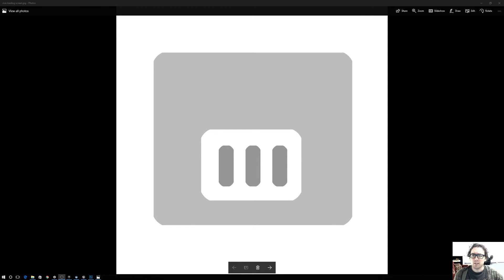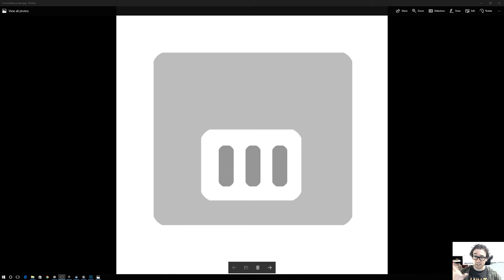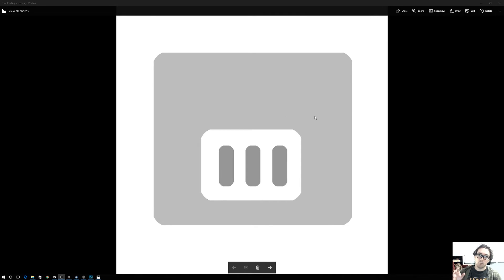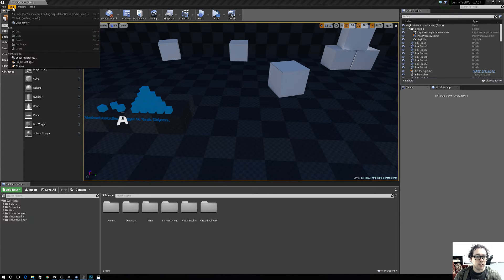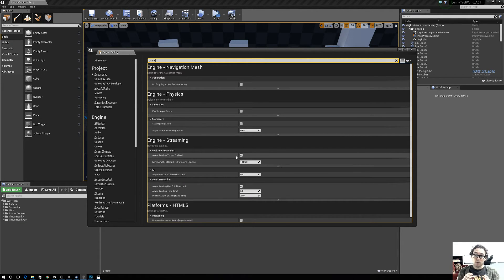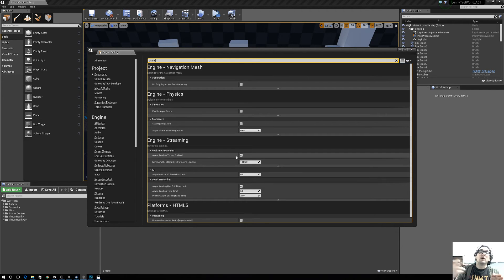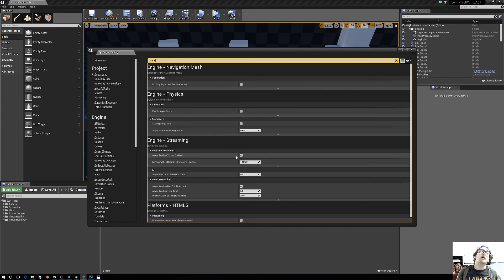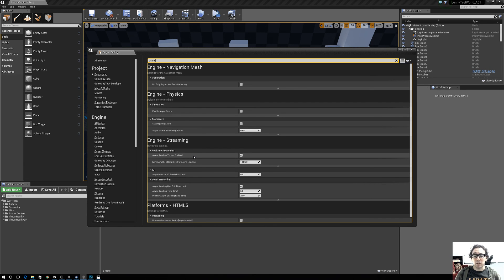Unreal Engine Vive Loading Screen for Assets Fix